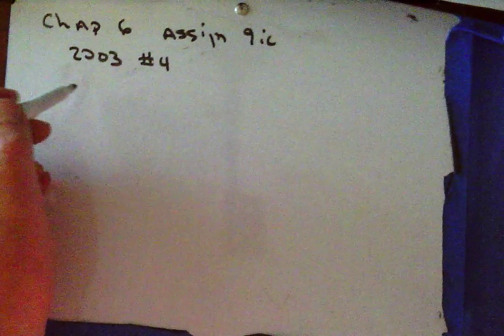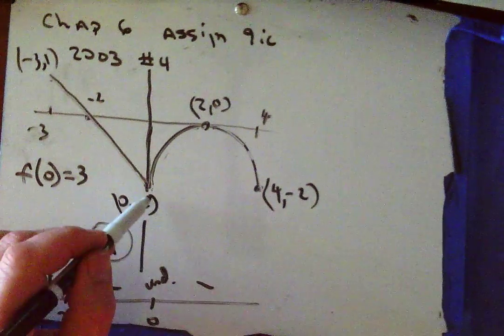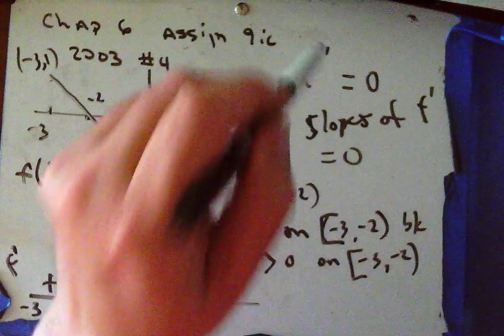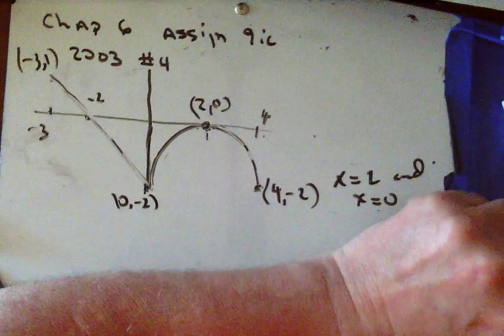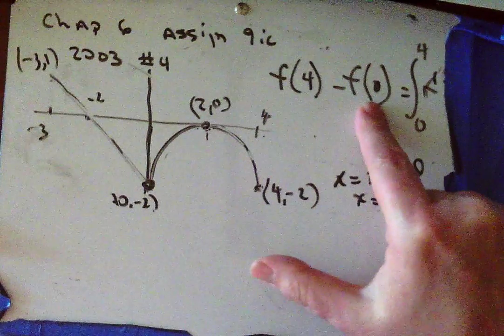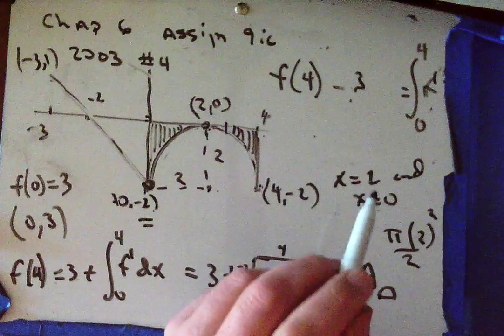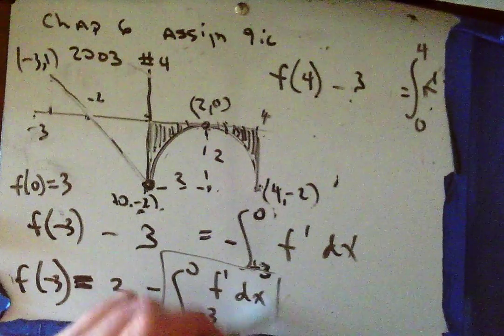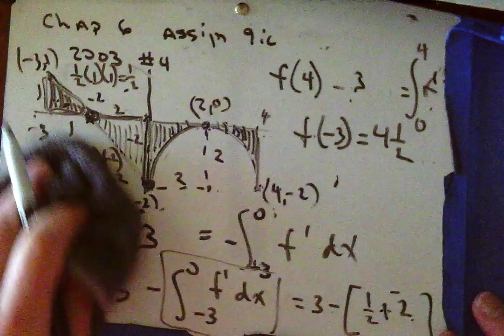Chap 6 assing 9ic AP FR #4 from 2003